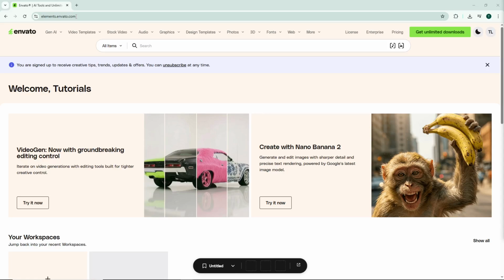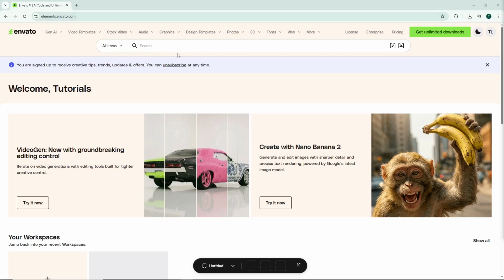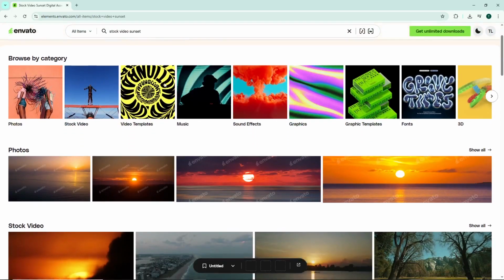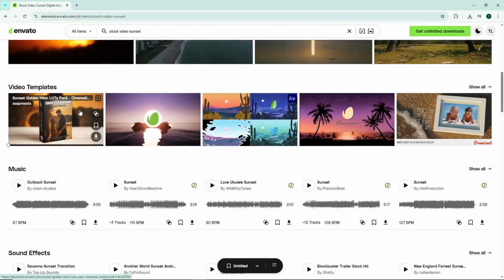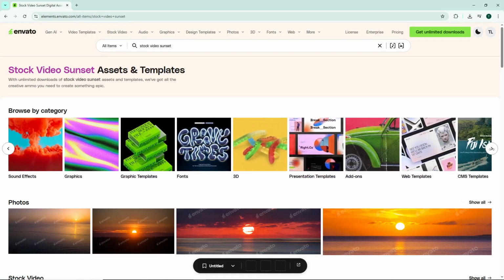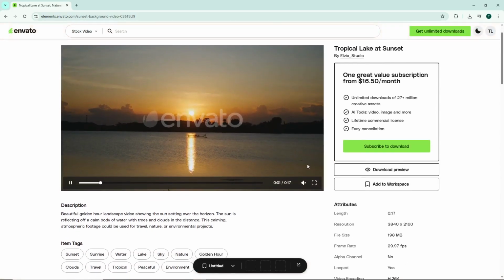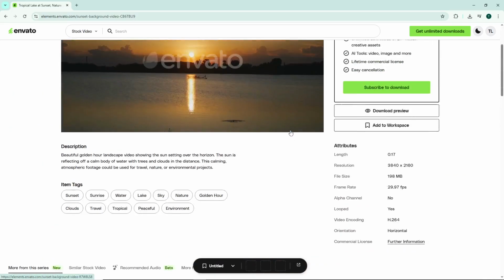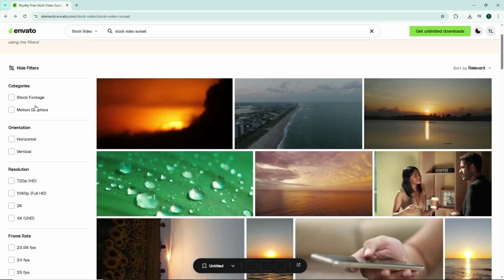How to Use Envato Elements (Tutorial 2026)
Along the way, you'll learn how to use envato elements, envato elements beginner tutorial, getting started with envato elements, learn envato elements for creators, envato elements full walkthrough guide, best way to use envato elements, download assets from envato elements, envato elements stock footage tutorial, creative assets using envato elements, envato elements graphic templates, explore envato elements library, envato elements subscription benefits